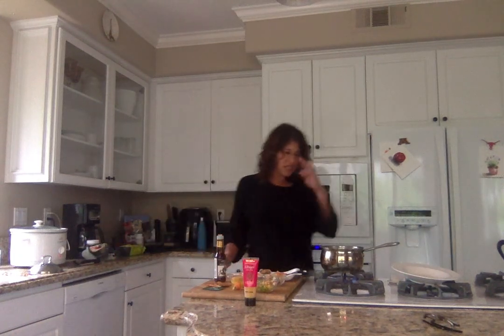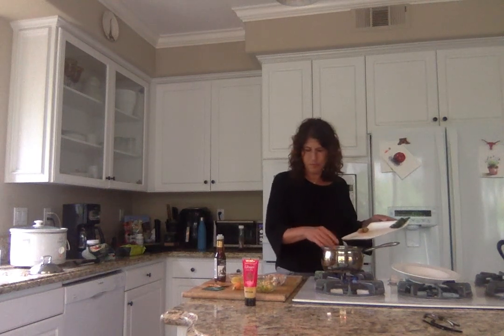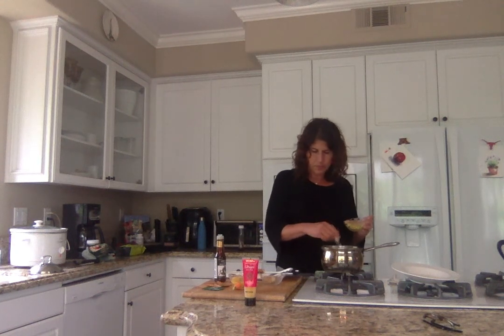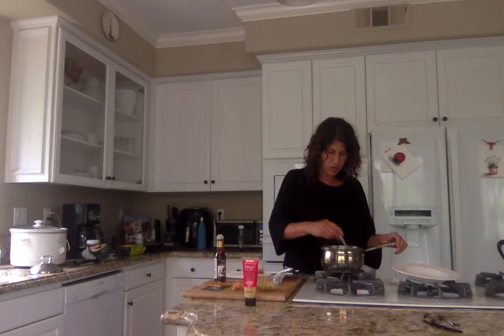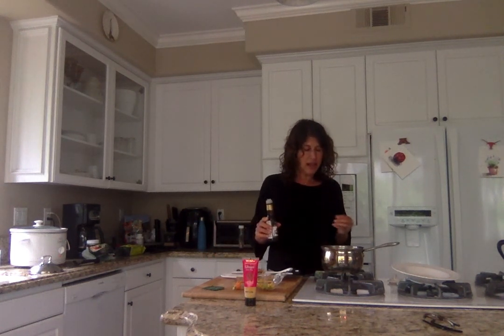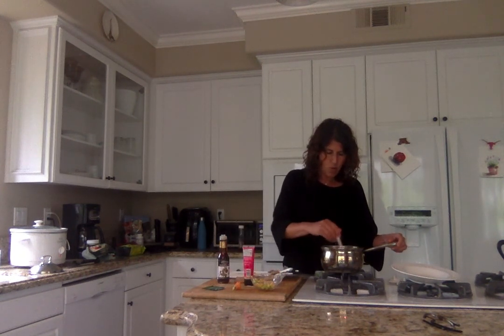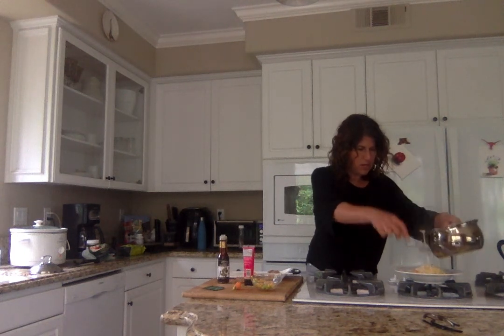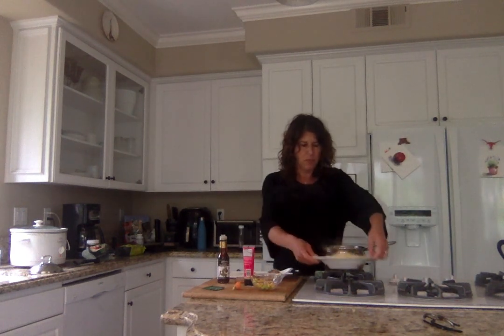Ramen Soup with a "Nutrition Boost" (Quarantine Cooking)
Enjoy this great upgraded version of the college classic, Ramen. We start with pre-made Ramen packets and add some flavor and nutrition boosting ingredients to make a quick, cheap, and healthy meal. Enjoy!

Ingredients:
1 package of ramen soup
1/2 cup of any thinly chopped fresh or frozen vegetables
protein options: 1 egg beaten, 1 oz tofu (cut in cubes), edamame beans
1 sheet dried seaweed sheet (torn into small pieces)
1/2 tsp. fresh, grated ginger or ginger paste
1/2 tsp. dark sesame oil

Follow the directions on your ramen package to bring the correct amount of water to a boil - than add noodles and simmer for 1 min.  Stir and add in the vegetables and protein. Continue to stir and cook per the package directions and then add  1/2 seasoning package and ginger, sesame oil and seaweed for additional flavour - enjoy!